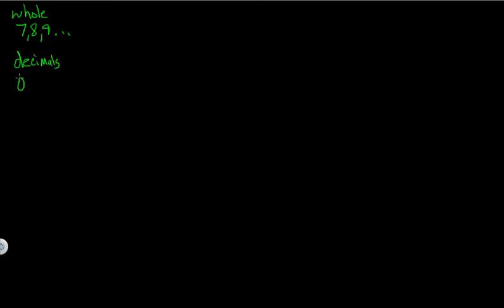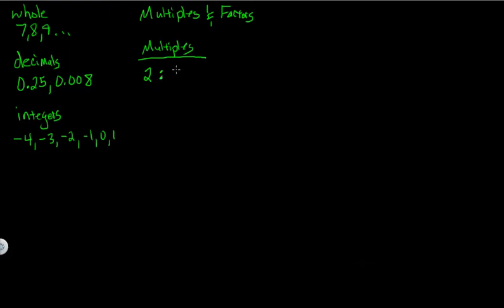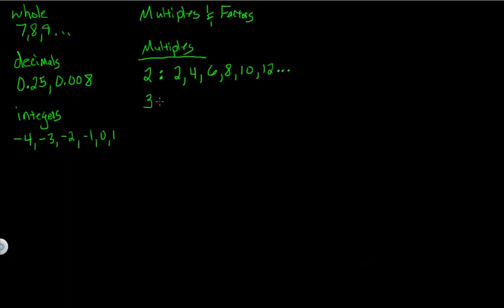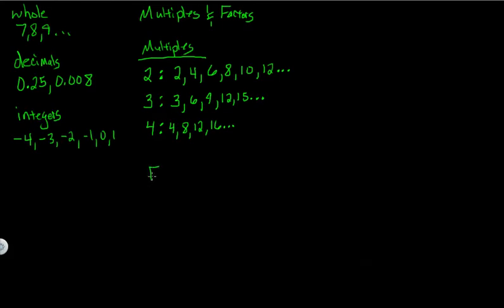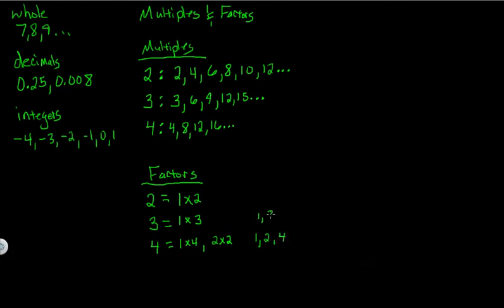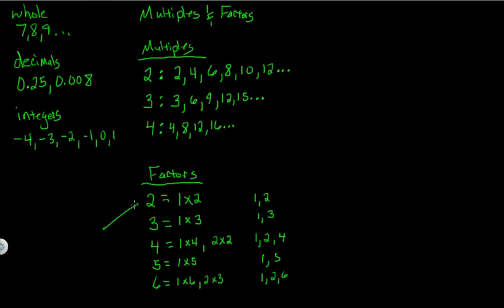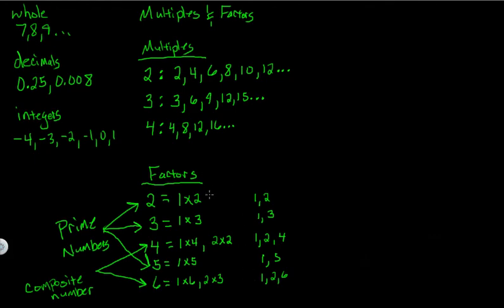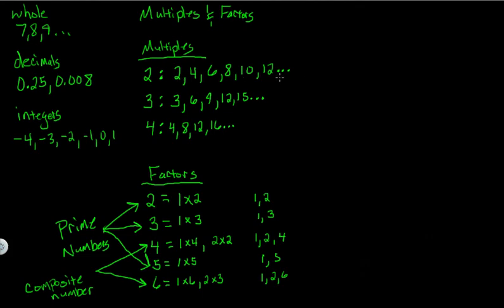Factors and Multiples